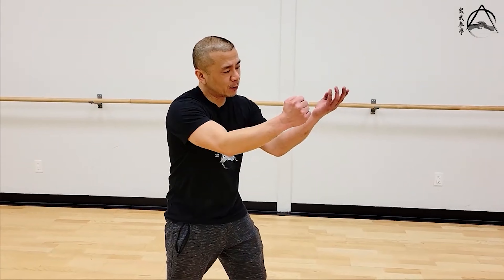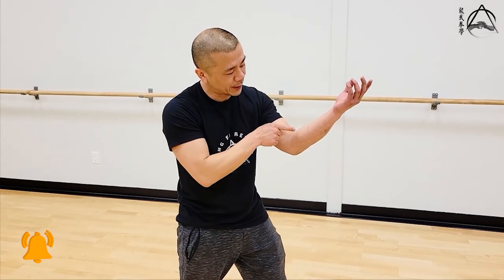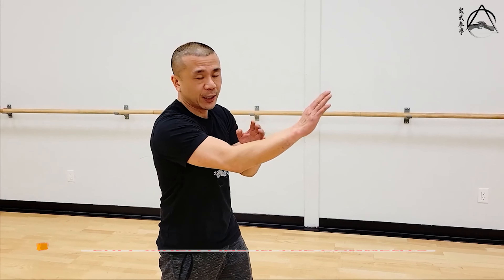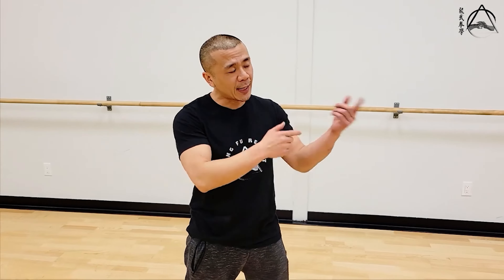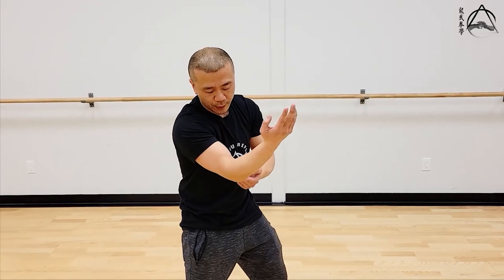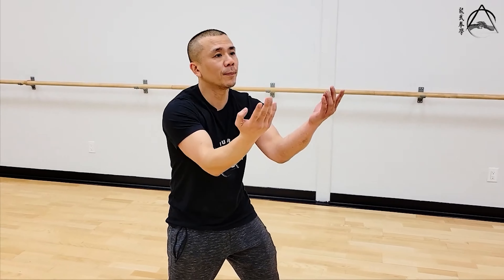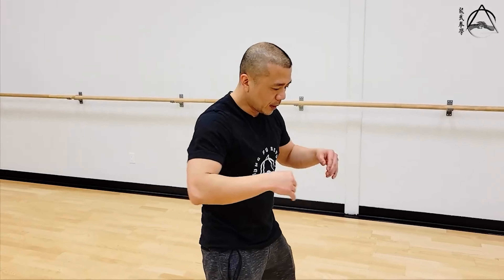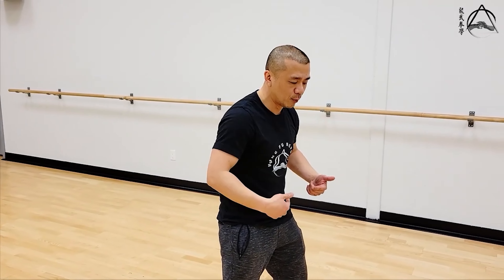Martial Arts Training tips: Reaction Force using Wing Chun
Sifu Adam Chan